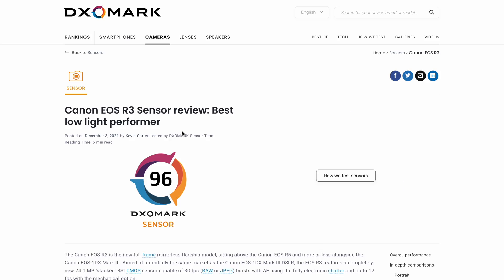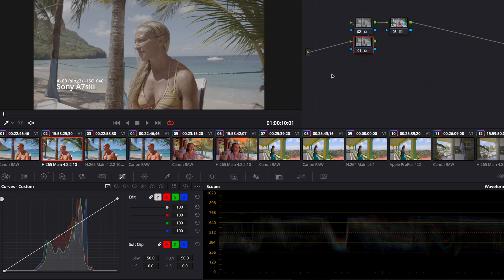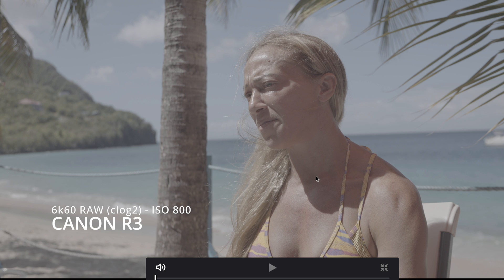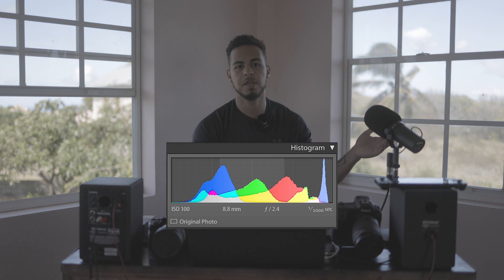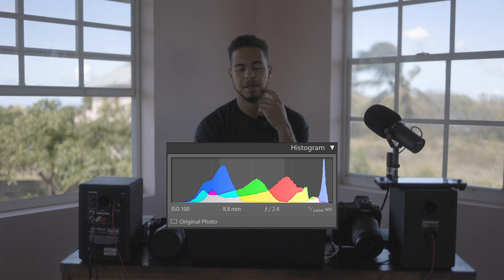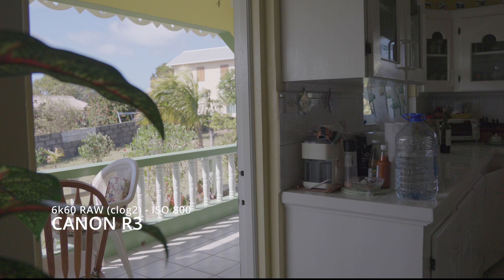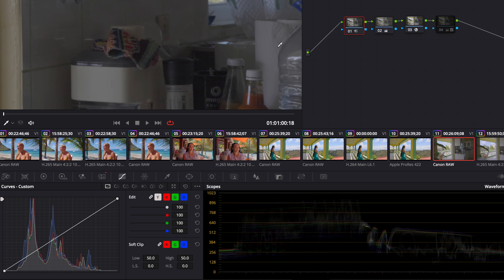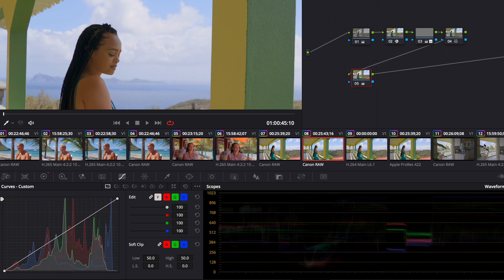Canon R3 vs Sony A7siii - Dynamic Range comparison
Clog2 (RAW ONLY) vs SLOG3 10bit 422 VIDEO DYNAMIC RANGE/ " CINEMATIC " TEST ONLY

HOW GOOD is the R3 for video? Watch and find out.

USING ETTR EXPOSURE METHODS and pulling back 1/3rd stops from clipping points

Looking at how many shades we have access to in the raw and if it would be worth it for canon to implement access to CLOG2 in the R-series.
Hope they do!

Both cameras are fantastic! R3 is amazing